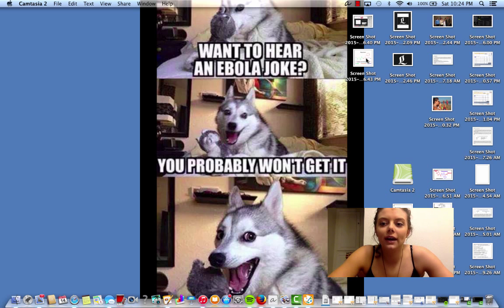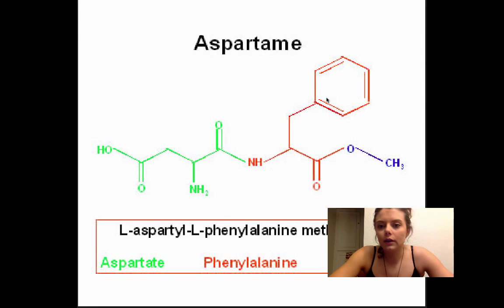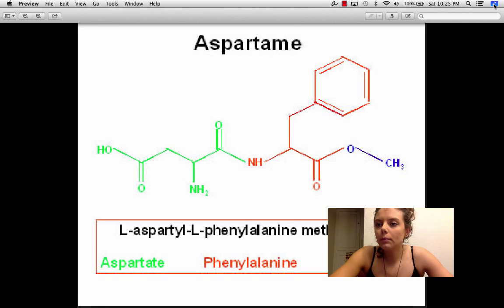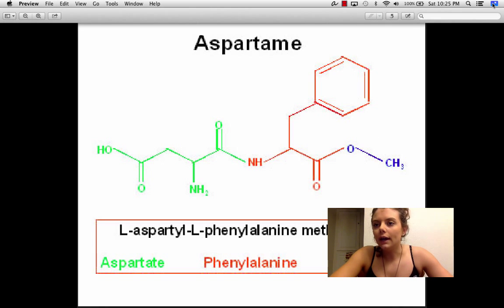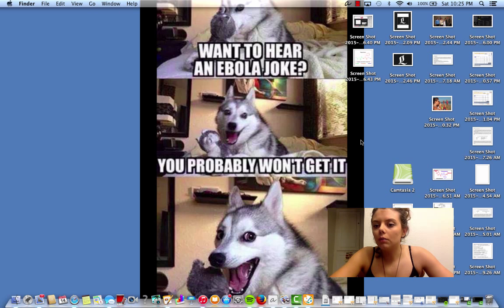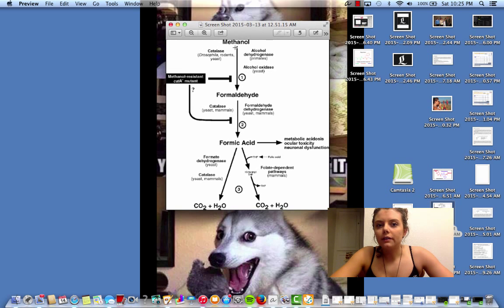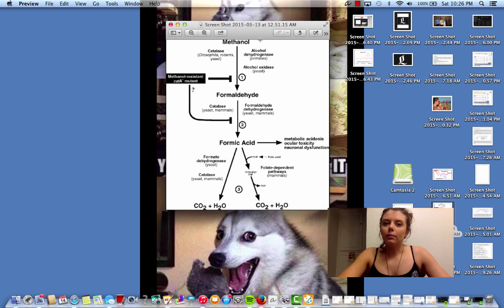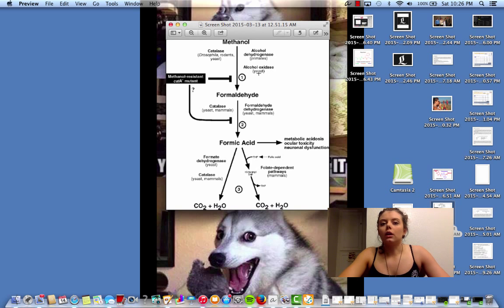Aspatame and Methanol Metabolism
This video is about the metabolism of aspartame, and the compound released from aspartame that is a toxin, methanol.